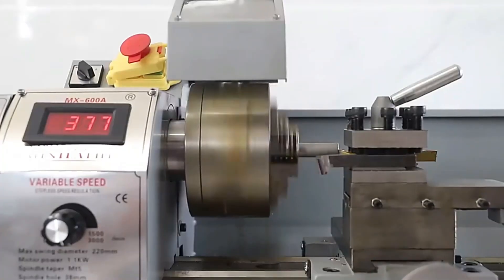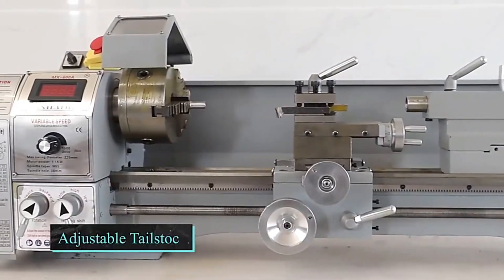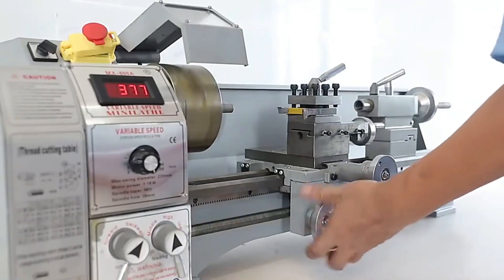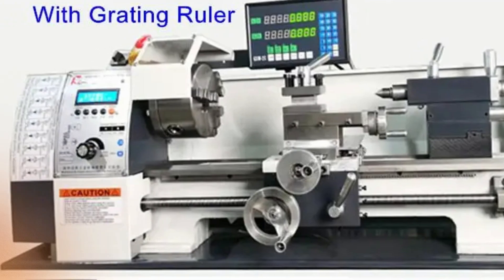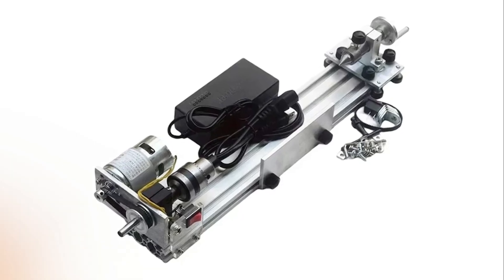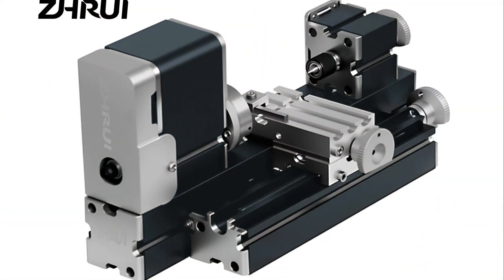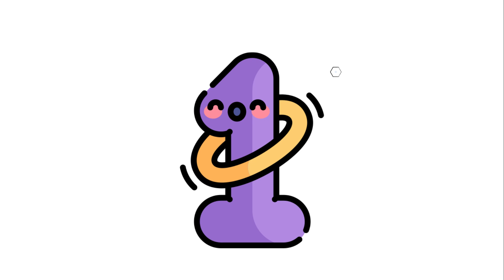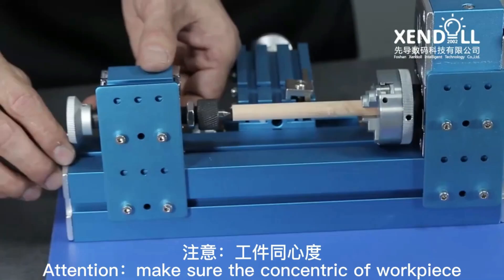Best Metalworking Lathes: Top 5 Best Lathe Machines In 2025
Today's video, I will explain to you the TOP 5 Best Lathe Machines Guides & Review In 2025. I think you will be satisfied to see the review list of our .

.🙂 Lathe Machines From Amazon 🙂.

.🙂 Lathe Machines From Aliexpress 🙂.

.🙂 Full Details 🙂.
5. SIHAO 7x14 Mini Metal Lathe

4. WM210 Brushless Mini Lathe

3. Mini Lathe B12 Chuck Bead Maker

2. ZHRUI 36W Mini Metal Lathe

1. Universal Mini Metal Lathe CNC Tool

.🙂 Chapters 🙂.
0:00 Intro
0:26 Number Five
1:12 Number Four
1:58 Number Three
2:38 Number Two
3:26 Number One
4:07 Conclusion